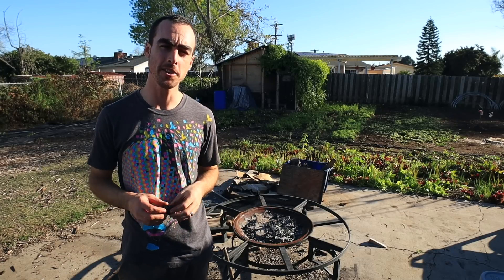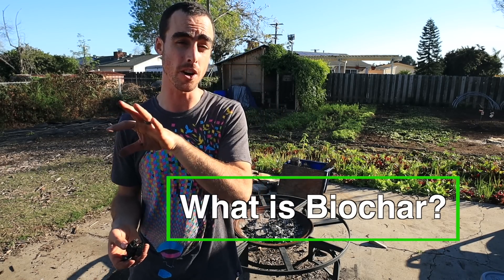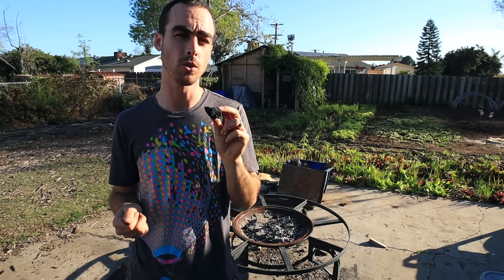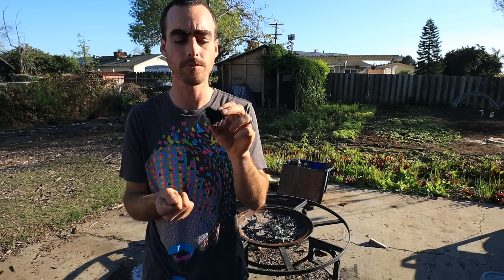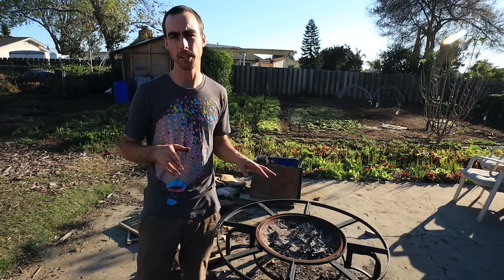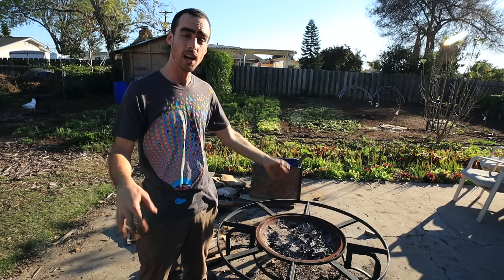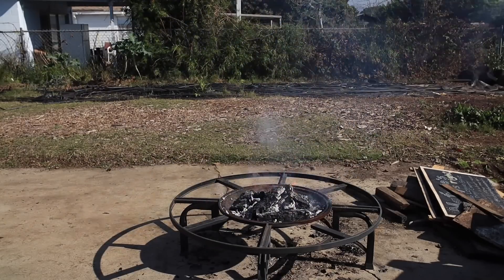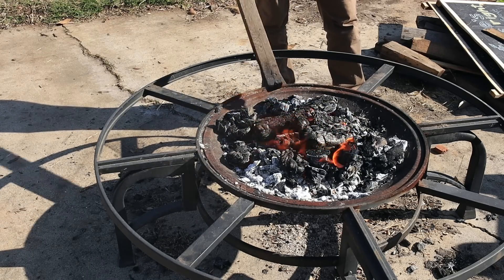Amazing Biochar & How to Make It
Learn all about biochar and how to make it. I'll give you all the basic info on what biochar is, what biochar is really good at for building soil health, and a simple way to make it at home.

Purchase Biochar